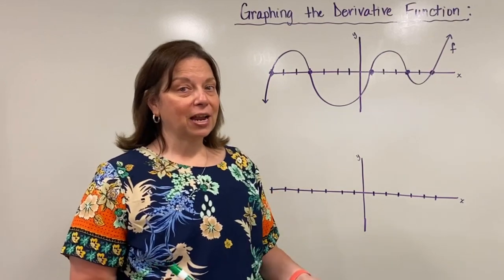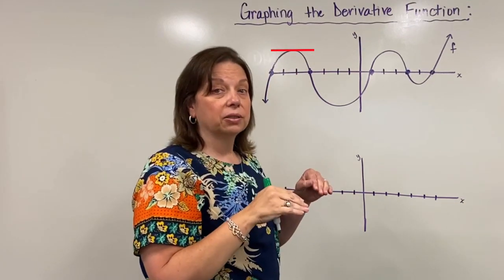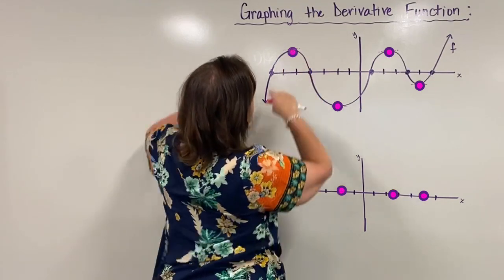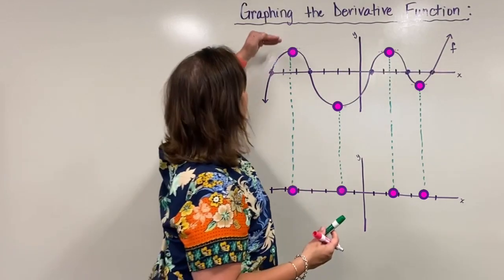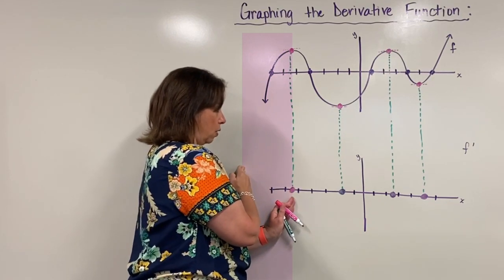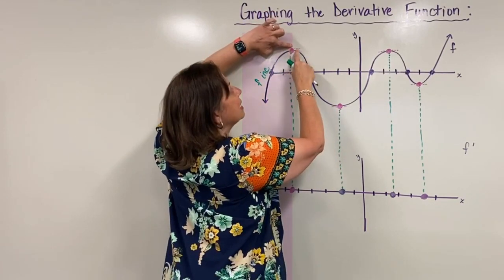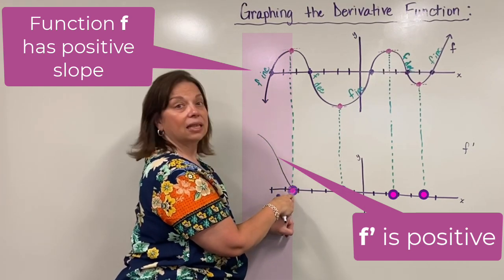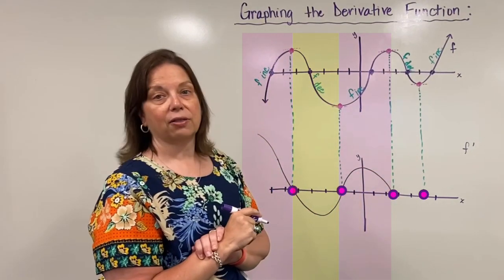Graphing the Derivative Function [with Dr. April Ström]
Paying attention to the characteristics of the original function and how they relate to the derivative function is an important intuitive exercise - watch this video to create a graph of the derivative based on the original function.